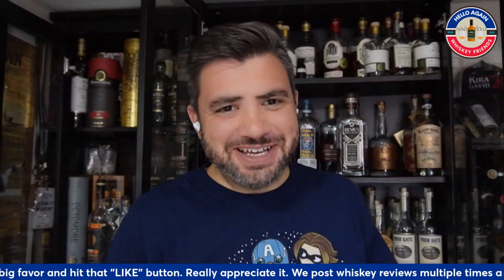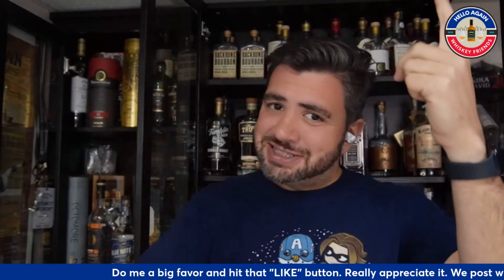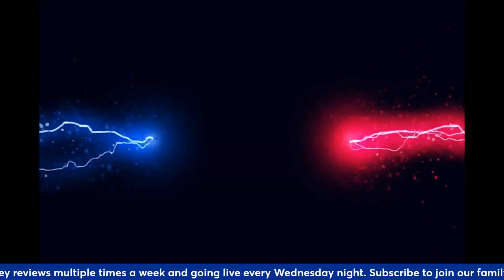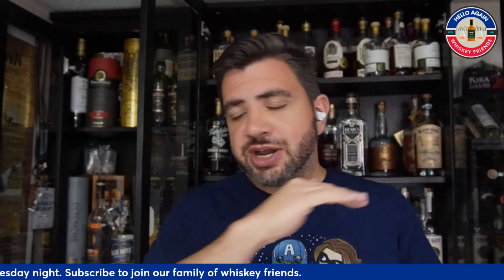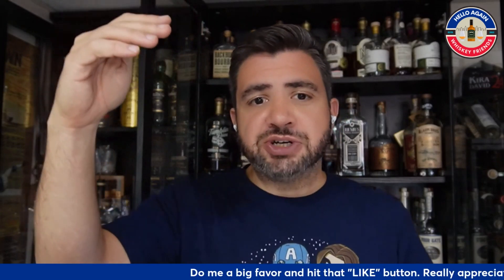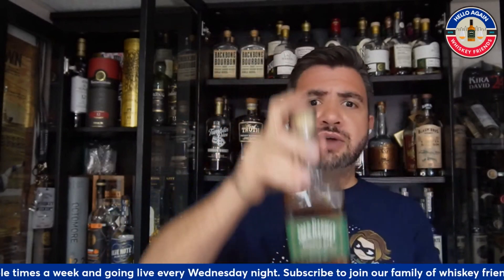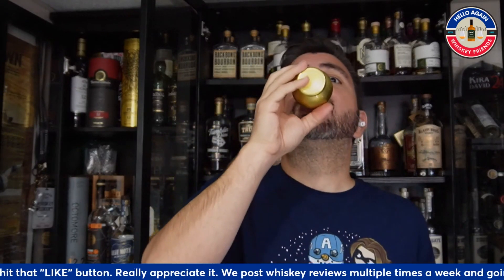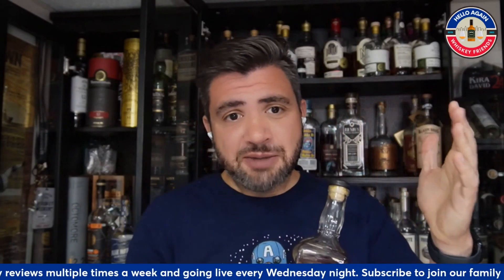Tasty Whiskey That is Under $60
Hello again whiskey friends! Today's Tuesday Discussion is about affordable pours that score high on our flavor measurements.